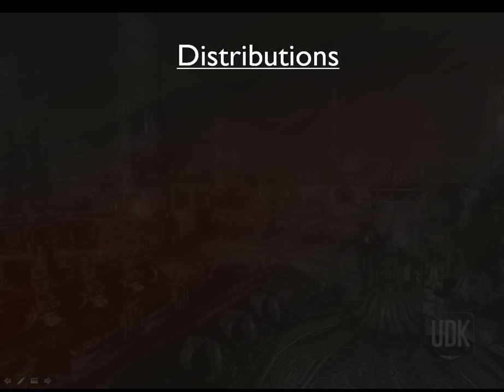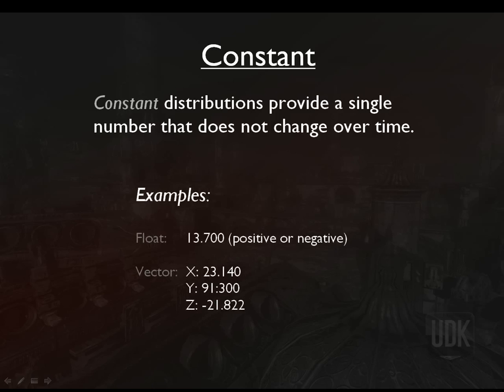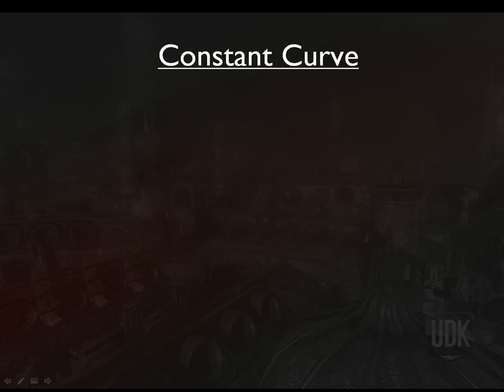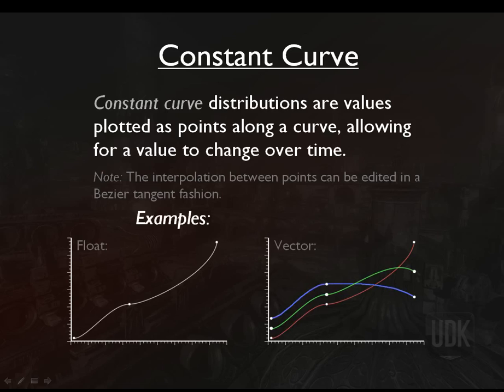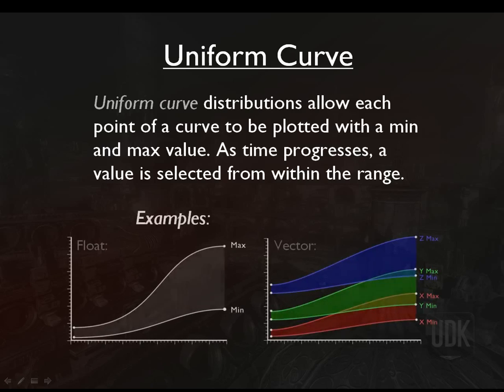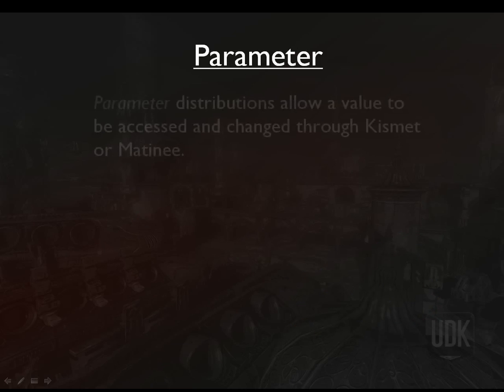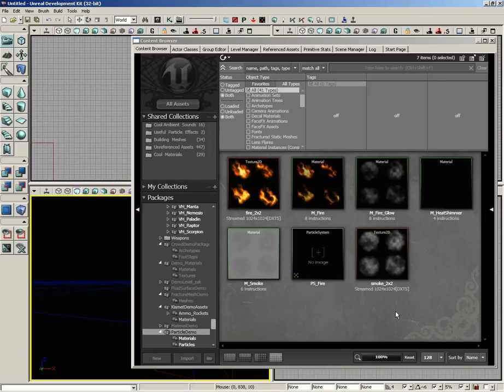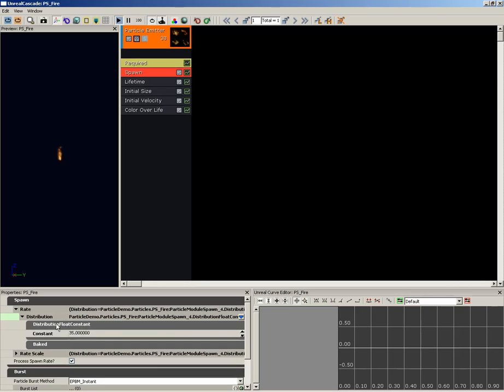Particles - 04 - Distributions